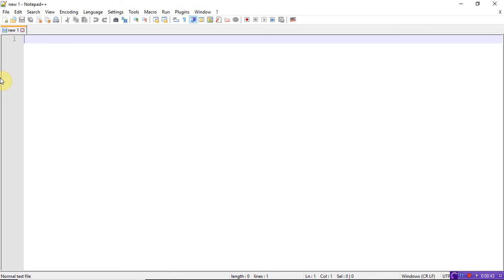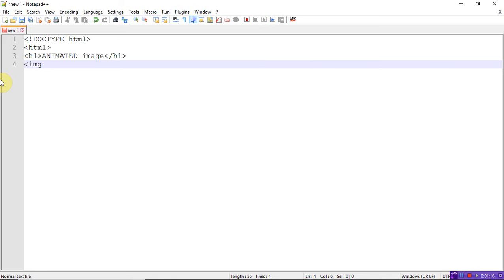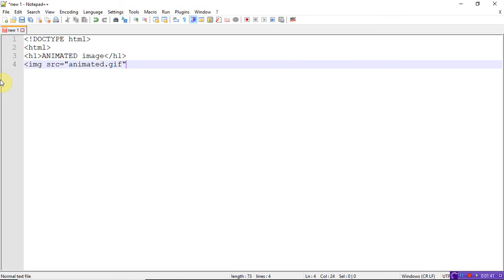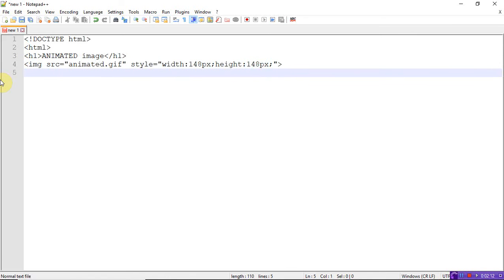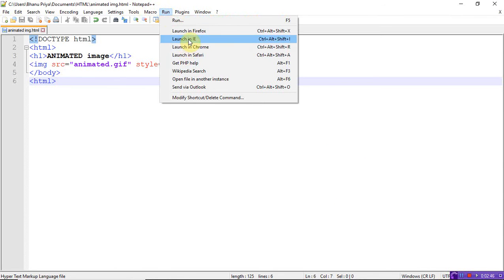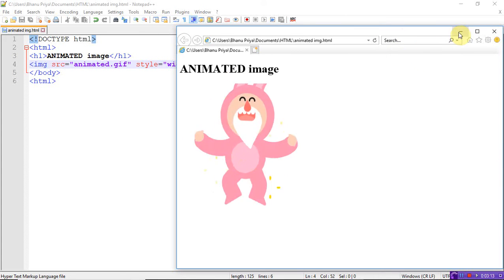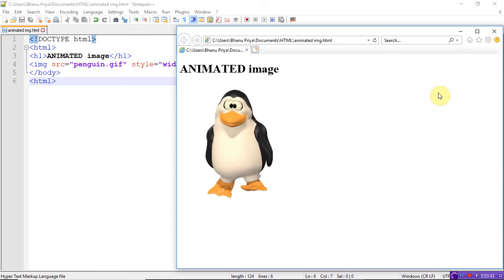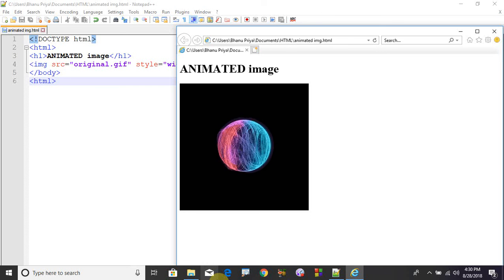Animated Images in html | Lec-42 | Bhanu Priya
html animated image